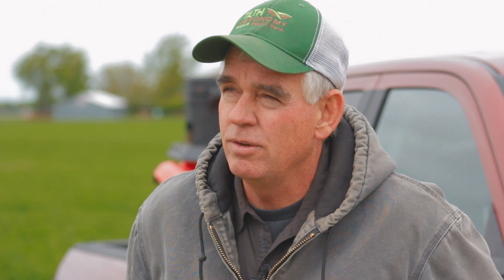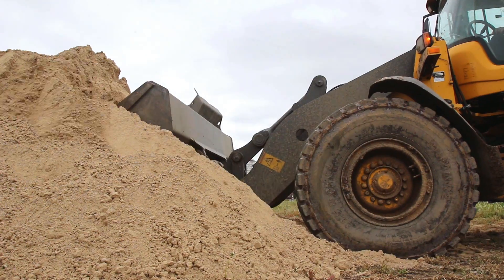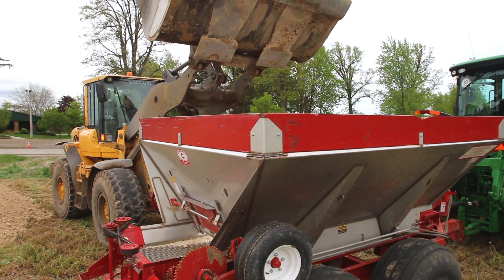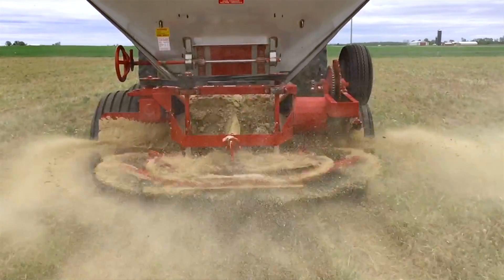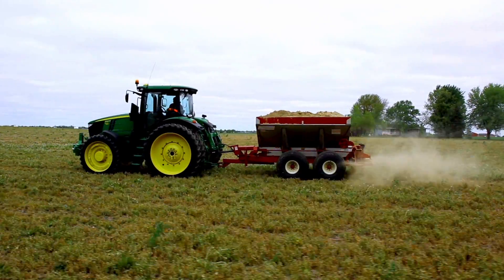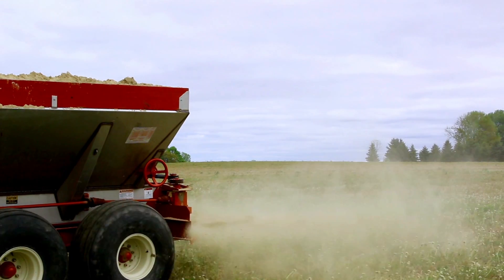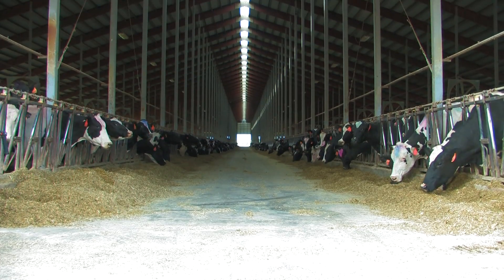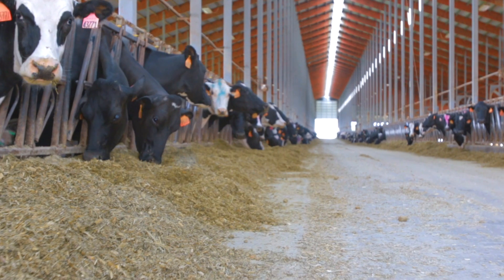Improving Soil with Gypsum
A growing number of farmers and livestock producers use gypsum to improve soil quality and add sulfur and calcium for their crops. This short video includes comments from Matt Wichman of Milk Source Dairy, Jeff Polenske of Tilth Agronomy Group and Ron Chamberlain of GYPSOIL.